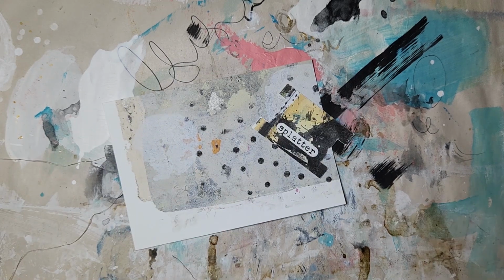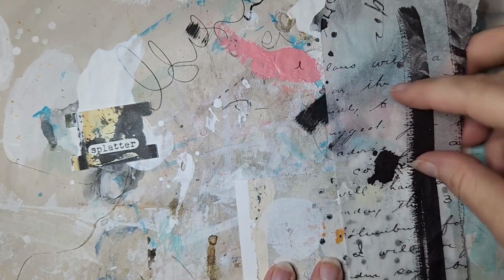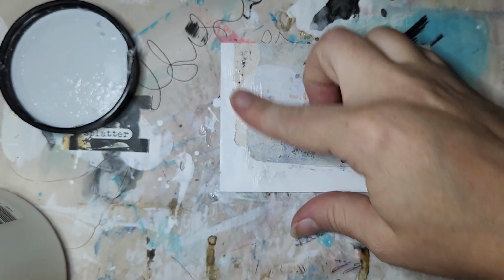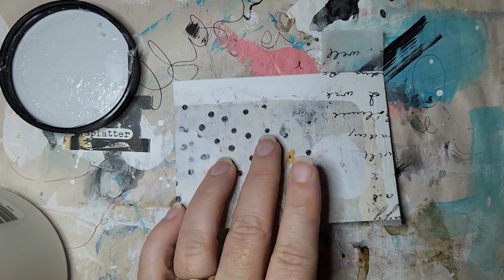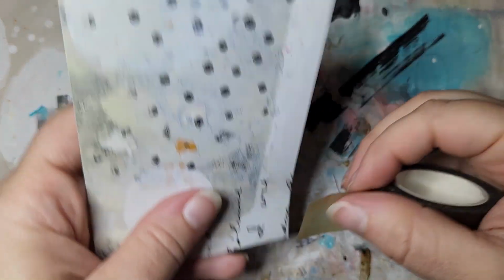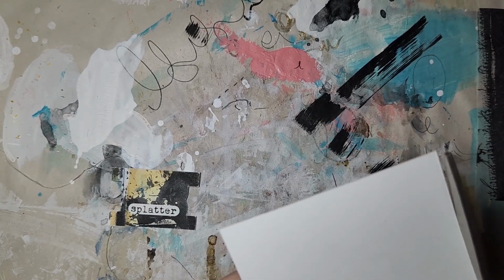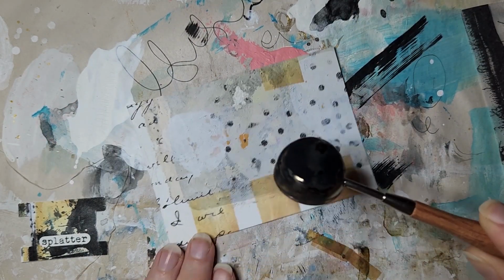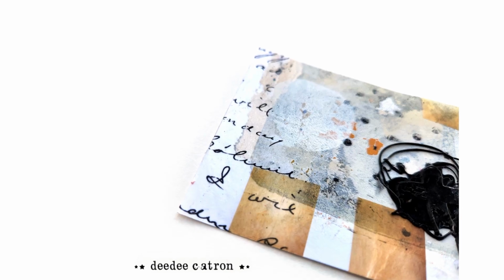5 Minutes of Art - tuac5minchallenge Day 3 August 2022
THE UGLY ART CLUB presents a 2 week challenge : TUAC5minchallenge.

Make art for FIVE minutes a day.

Show up for YOU & your art!
set your timer, any art, any medium. post to instagram with hashtags & tags so we can find you. theuglyartclub tuac5minchallenge @theuglyartclub

===NEW this quarter : PROMPT TABS : join the FREE course on teachable to access
Check out the Gelli Printing workshop while you're there!

Don't forget about my cofounders @Kristin Peterson  & @SouthernGalsDesigns

It's not about making art that sells for millions. it's about making art that MEANS something to you. that you stretch your creativity & just MAKE. just make MORE.

TH Tiny Attacher
Gelli Arts printing plate